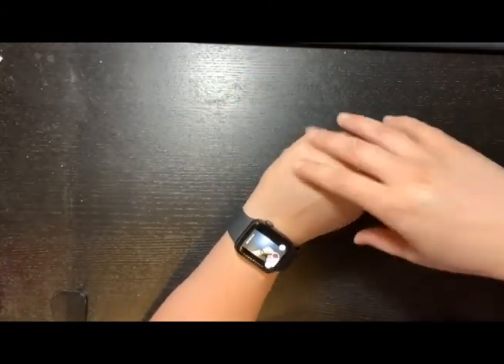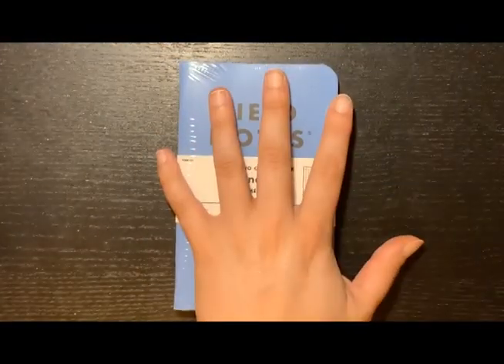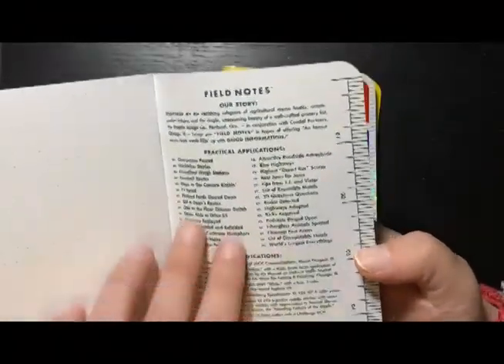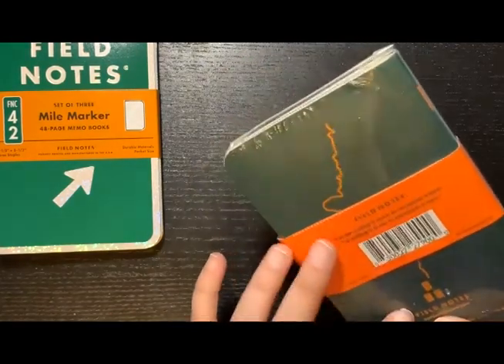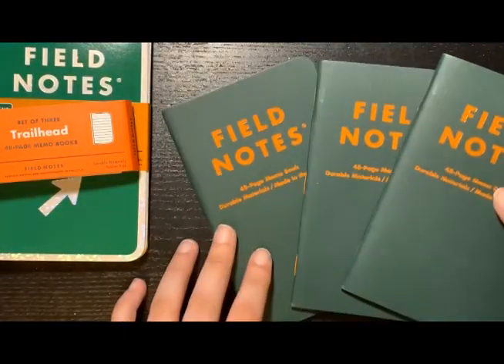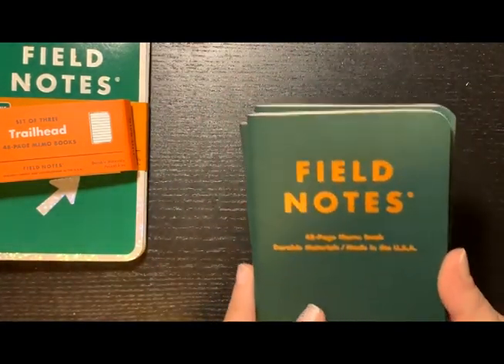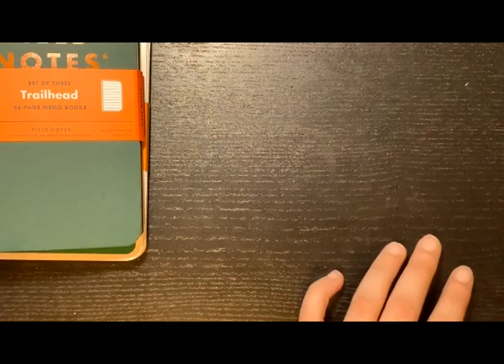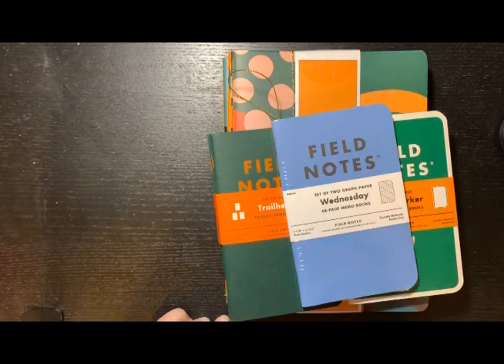Field Notes and Reina Castellanos Journals Haul!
I got more Field Notes so get ready for more mini journals soon!